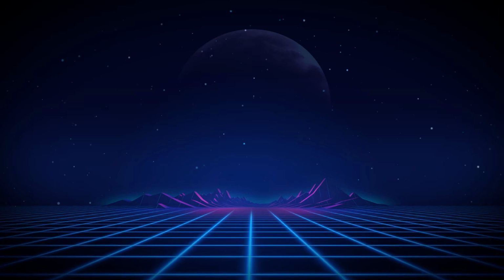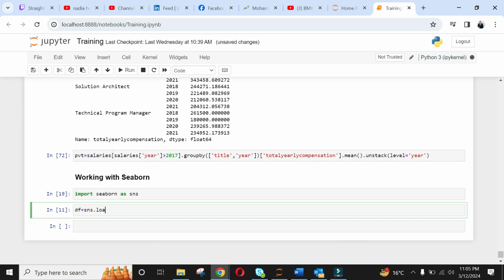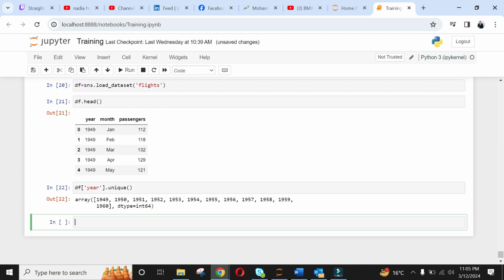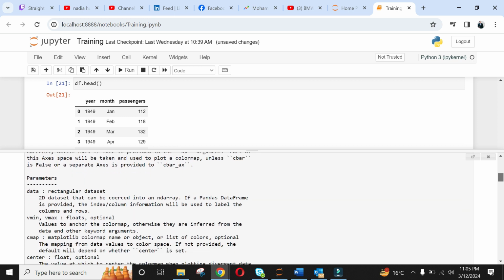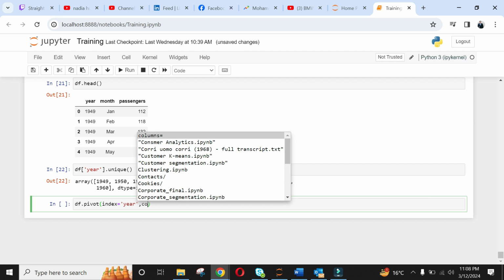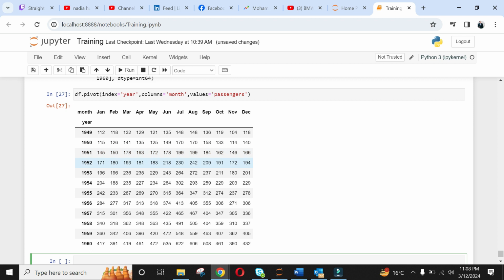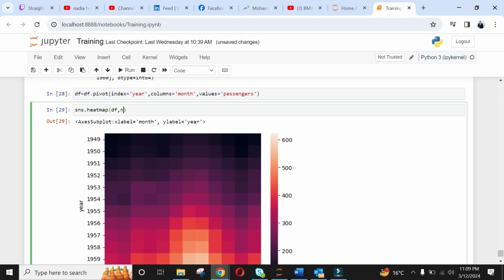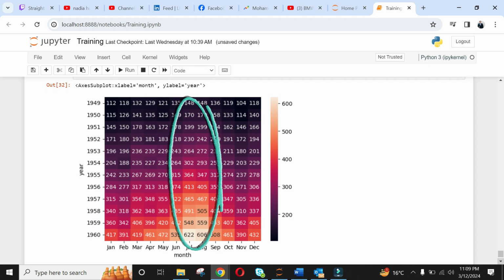Python Seaborn library M16.1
Introduction to one of the most powerful data visualization libraries in python called Seaborn